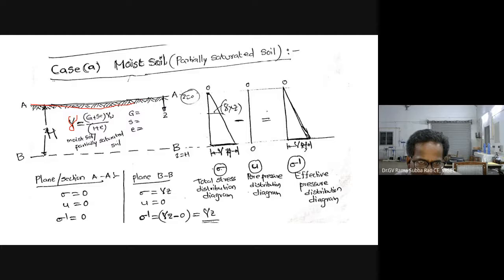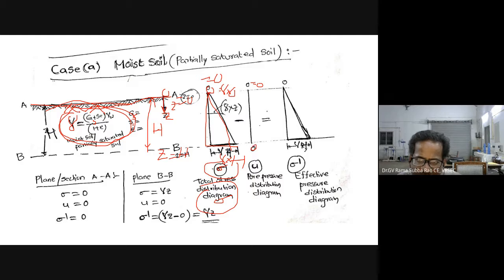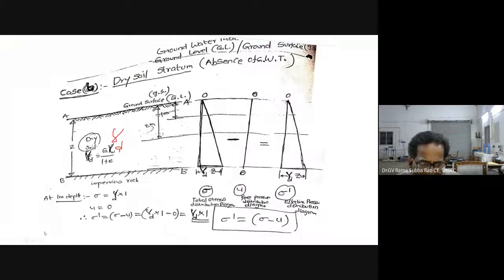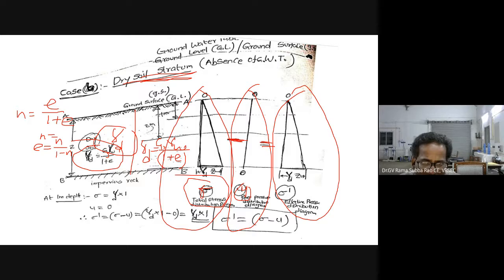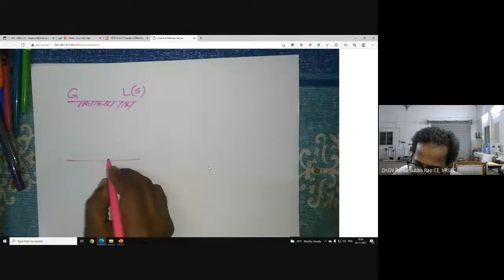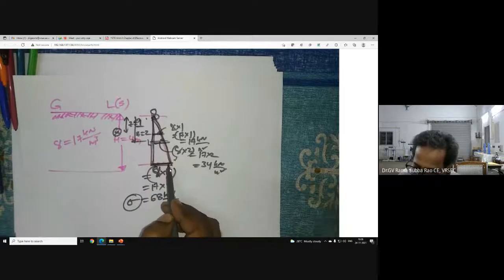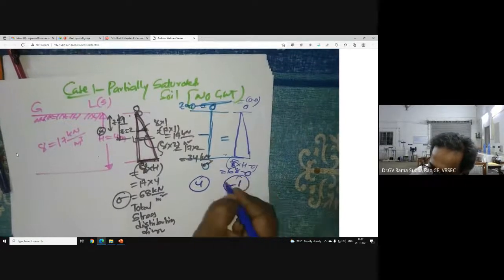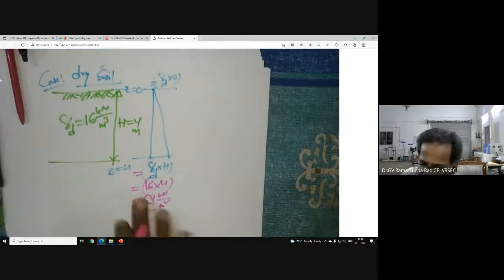Effective stress in case of partially saturated and dry ground conditions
Computation of Effective stress in case of partially saturated and dry ground conditions (without Ground Water Table)